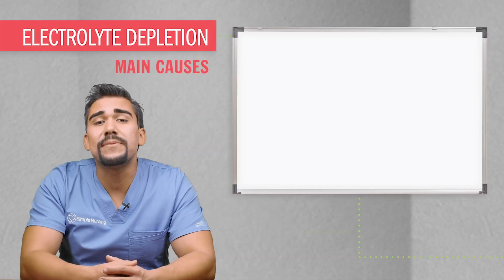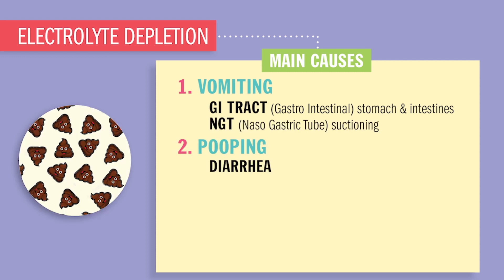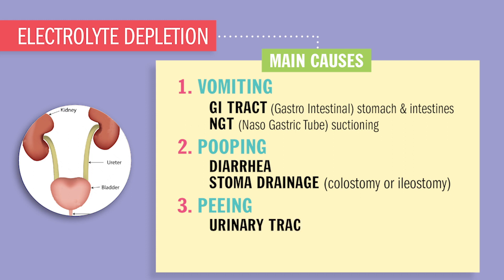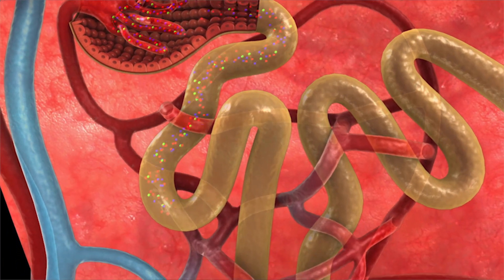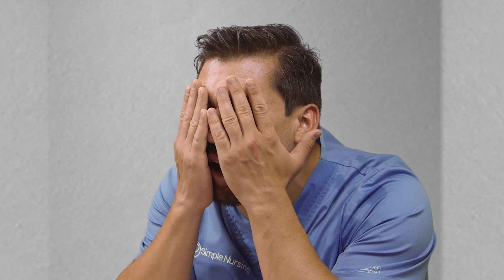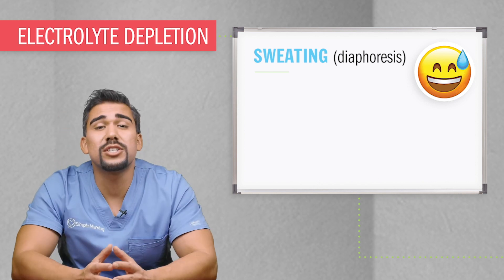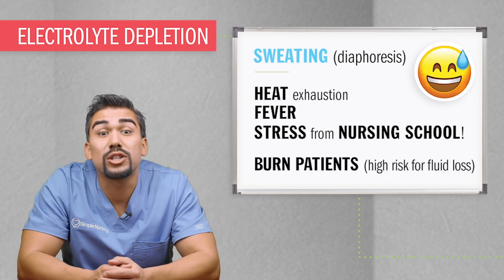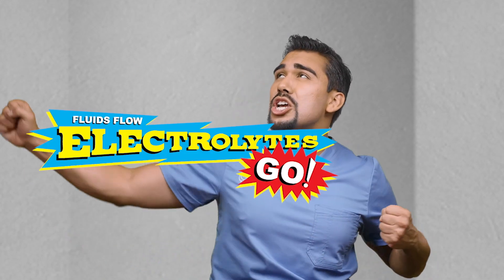Fluid and Electrolytes | Causes of Electrolyte Depletion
Did you know only 20% of our video content is on YouTube? Try out our membership for FREE today!

to get access to the other 80%, along with 800+ study guides, customizable quiz banks with 3,000+ test-prep questions, and answer rationales!